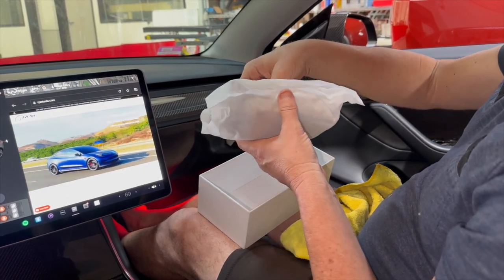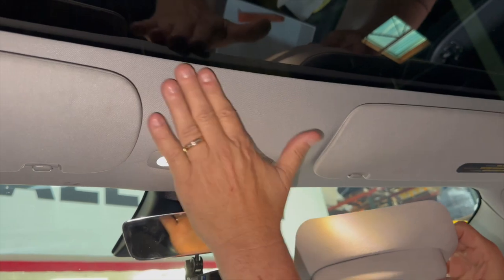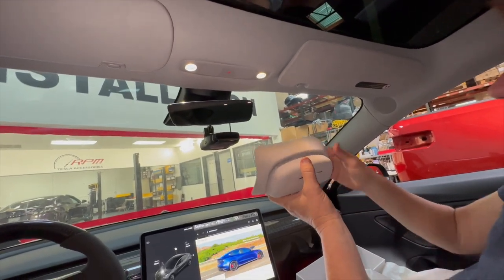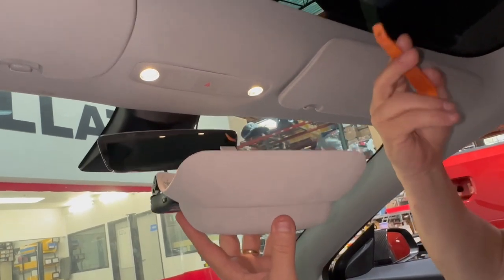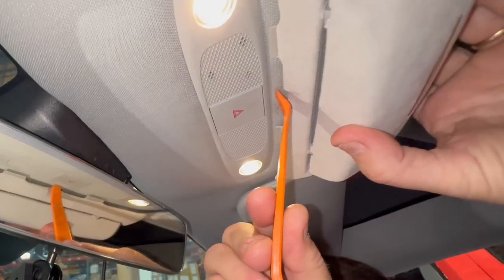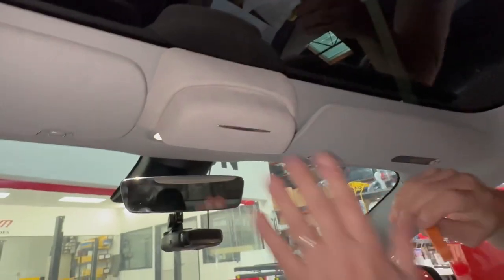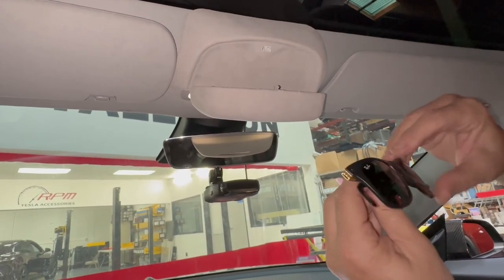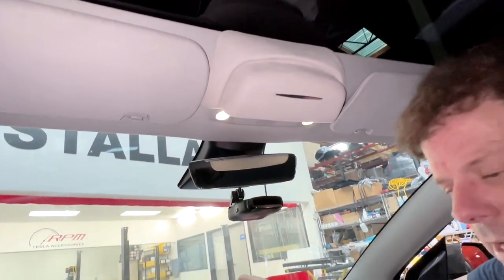Model 3 & Y Sunglasses Holding Mount Alcantara Covered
If you are tired of leaving your sunglasses out in the open on your center console in your Model 3 or Y, this is a great secure item you will love.

This is the perfect headliner matching sunglasses holding mount and in installs in seconds and no tools are required. Made of solid ABS plastic in headlining matching beige.  After we mold them, we encase the exterior in beige alcantara ultrasuede so it soft to the touch and not plastic like so many cheaper ones.

As we mention in our demo video, this item is great to help keep your sunglasses secure, and it will act as simple reminder to put them back in the holder before you exit your car, and you will remember where they are when you get back in.

Just touch the locking button to open it and press again to lock them inside.  Please watch our video below to see how early this installs.